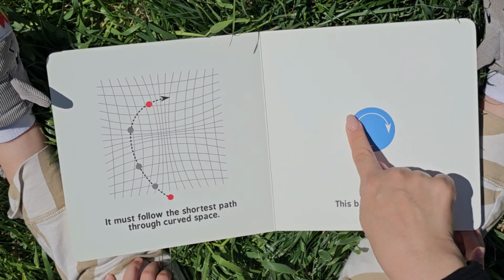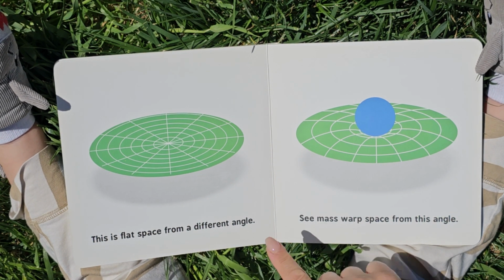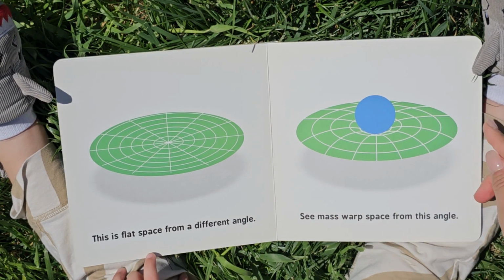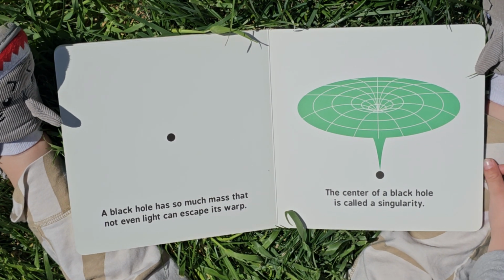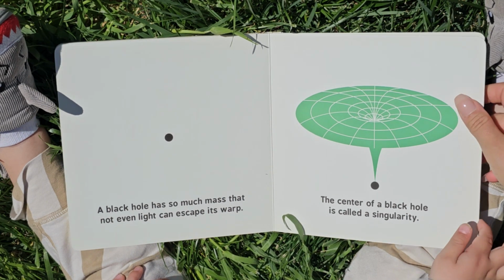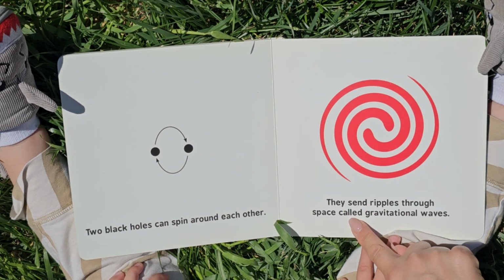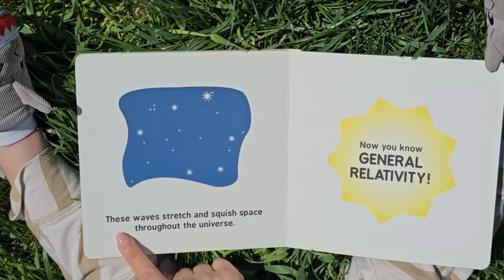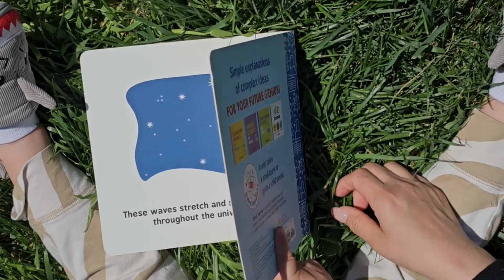Read with Me: General Relativity for Babies/ Newtonian Physics for Babies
Read "General Relativity for Babies" and "Newtonian Physics for Babies" with us in a natural setting. Both books written by Chris Ferrie.